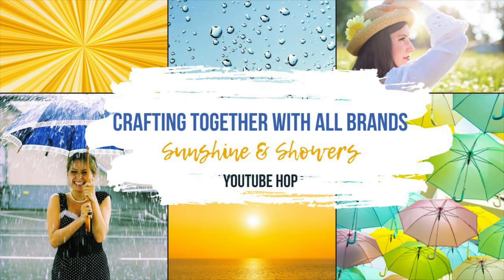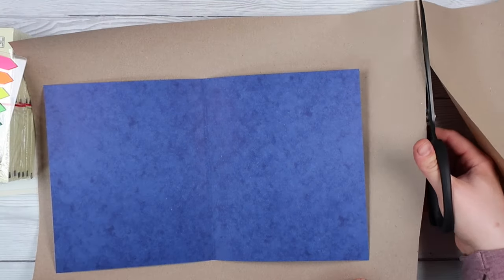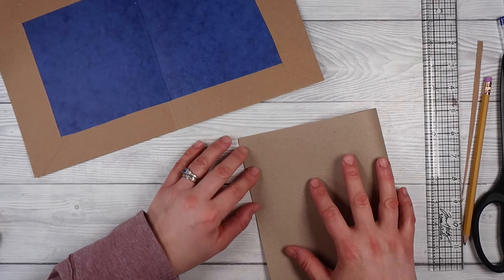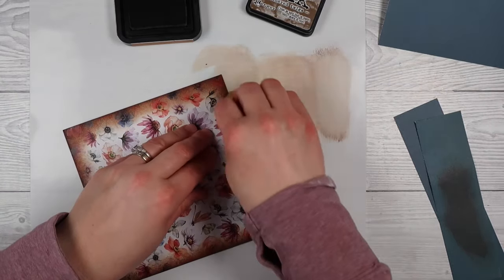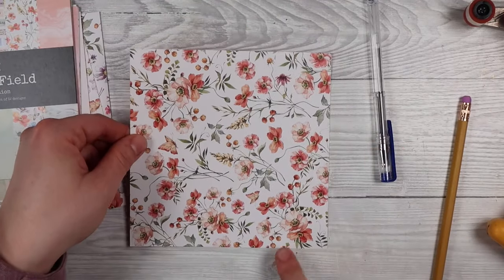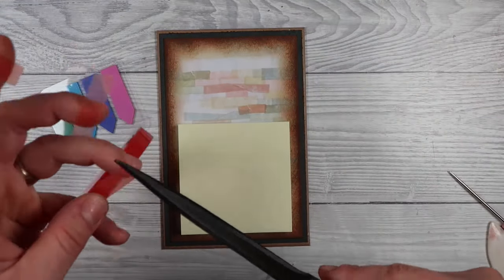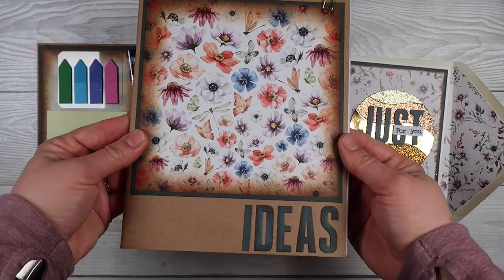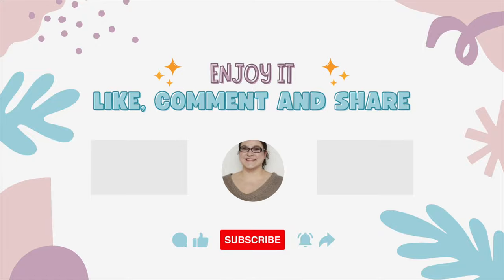DIY Matching Stationery Set. Create a fully matching stationary set in a short amount of time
Come join me on a fun YT hop and create matchy matchy stationary set. Perfect for a gift or just to have something nice for you!

Make sure to check everyone else out and their creations :)

Sticky Note pads
Index tabs

• Paper Rose - 6 x 6 Collection Pack - Wildflower Field

• The Paper Boutique - Blooms Of Elegance Collection - Colour Card Pad

• Scrapbook.com - Project Grip - Double Sided Silicone Craft Mat - White - Medium - 12x12